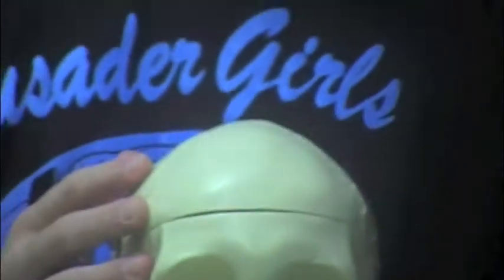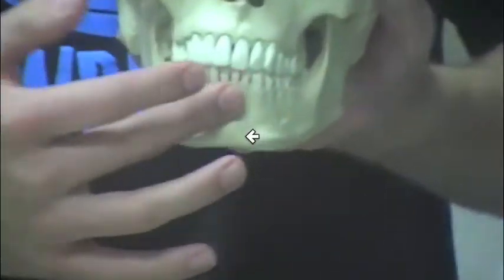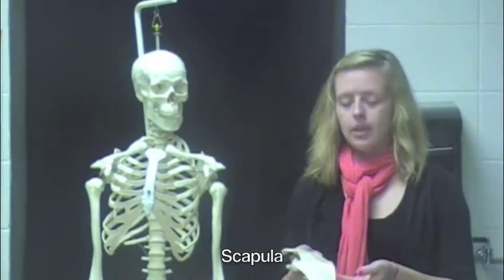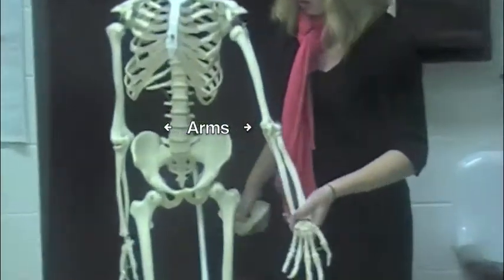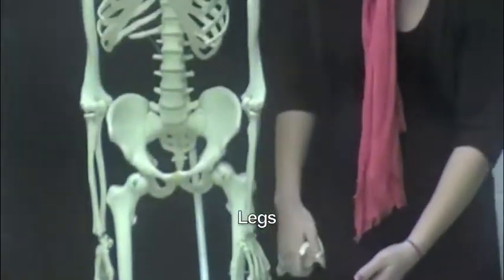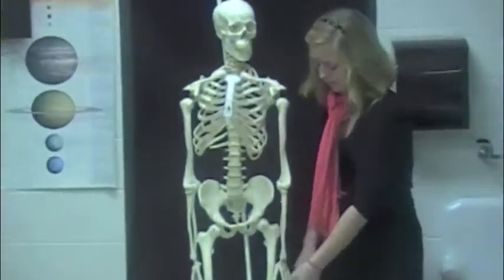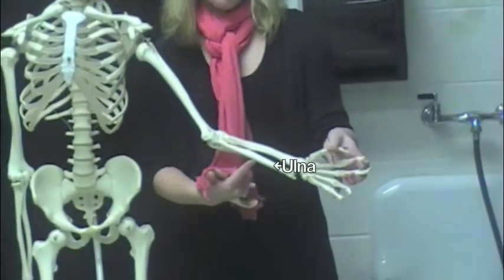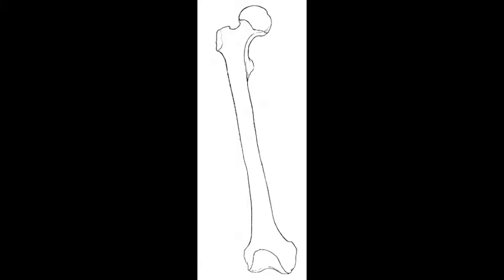The Human Skeleton